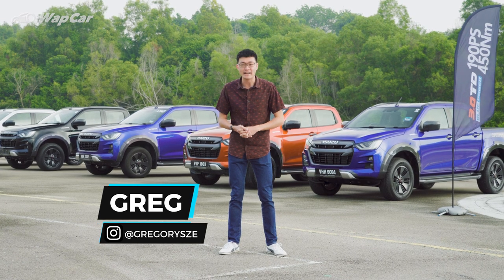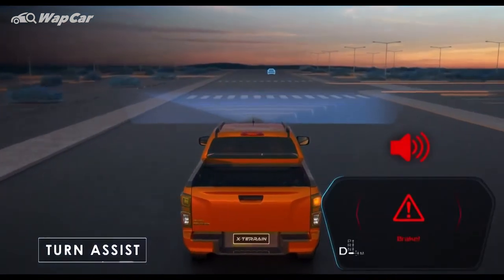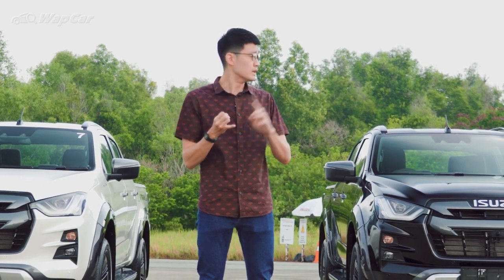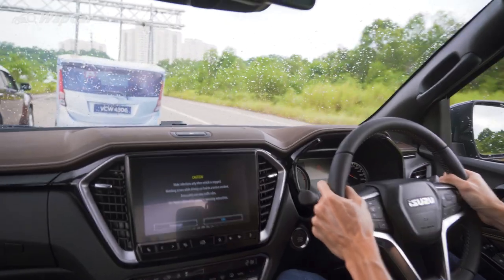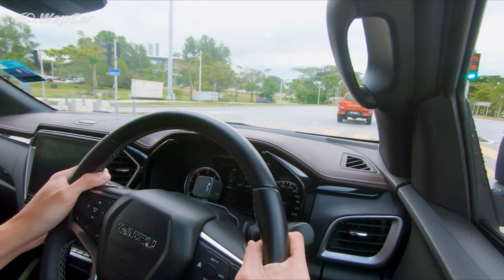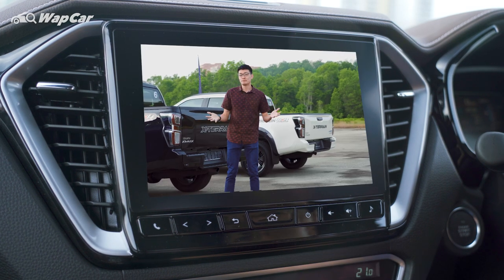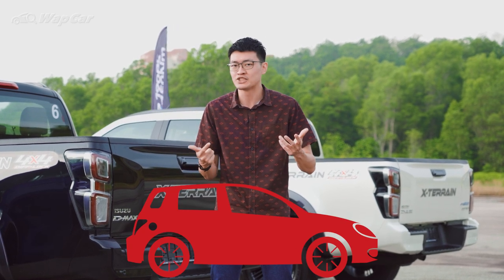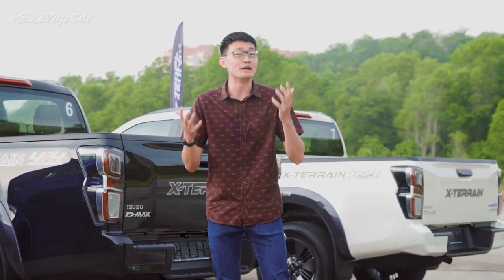Is ADAS Useful in a Pickup Truck? We Try It Out in the 2022 Isuzu D-Max | WapCar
ADAS or advanced driver-assistance system(s) is an umbrella term used to categorize groups of technologies that aid drivers in driving and parking manoeuvres. To put it simply, it’s like having an invisible co-driver by your side, ready to intervene at any moment there is a lapse in concentration.

If you think that’s overkill, remember that a majority of accidents on the road are caused by human error. Truth be told, ADAS is something that SHOULD be found in all new cars, including pickup trucks.

Join Greg as he puts these active safety features to the test onboard the 2022 Isuzu D-Max.

Quick Specs:
2022 Isuzu D-Max X-Terrain 3.0L
Engine: 3.0L turbocharged, four-cylinder diesel
Power: 190 PS @ 3600 rpm
Torque: 450 Nm @ 1600 to 2600 rpm
Transmission: Six-speed automatic, 4WD
0-100 km/h: 10.2 seconds (as tested)
Fuel Consumption: 8.3L/100 km (as tested)
Price: RM146,938 OTR without insurance

Intro: 00:00
ADAS In a Nutshell: 00:22
New Features & Updates: 01:21
Forward Collision Warning: 01:51
Terrain Command 4WD: 02:09
Adaptive Cruise Control with Stop-Go: 02:29
Lane Departure Warning: 02:46
Rear Cross Traffic Alert: 03:04
360-degree Around-View Monitor: 03:18
Final Thoughts & Conclusion: 03:25